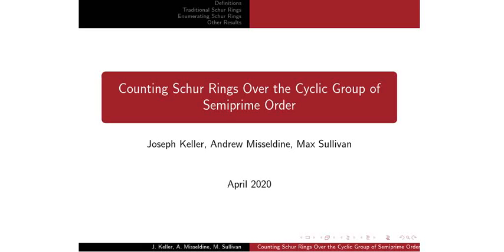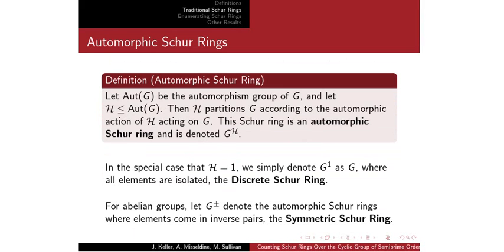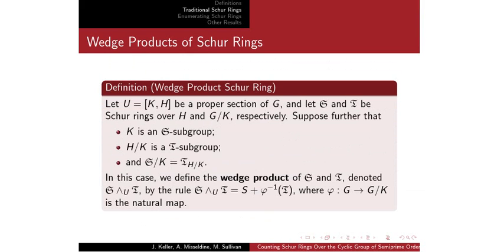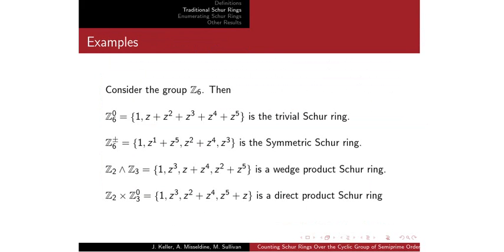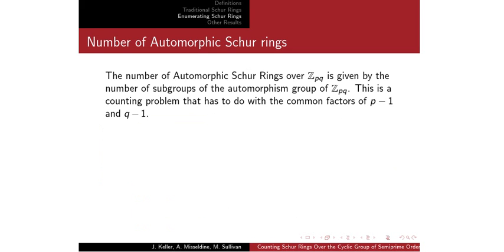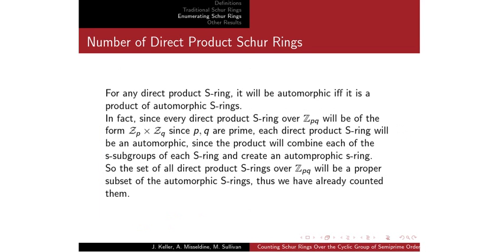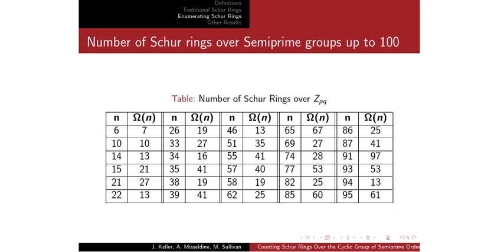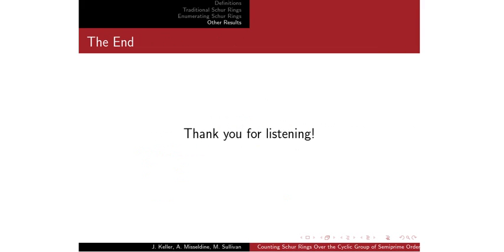Counting Schur Rings over Cyclic Groups of Semiprime Order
Abstract: Schur rings, or S-rings for short, are objects in the field of abstract algebra and are subrings of group rings which fulfill certain conditions. An S-ring is uniquely determined by a partition of elements of the group in which it belongs. Much research has been done to determine which partitions of the group induce a Schur ring structure. With the Fundamental Theorem of Schur rings over Cyclic Groups recently proven by Leung and Man, it is now possible to begin to enumerate all Schur rings over cyclic groups, but this enumeration is deeply affected by the factorization the order of the group. Complete enumeration of Schur rings over the cyclic group of order pn where p is a prime number and n is an positive integer was accomplished by Misseldine. This project will utilize similar combinatorial methods of counting to enumerate all Schur rings over a cyclic group whose order has no repeated prime divisors, e.g. pq where p,q are distinct primes.

Presentation given by Max Sullivan, a mathematics student at Southern Utah University.

This research was funded by the Walter Maxwell Gibson Research Fellowship from the College of Science and Engineering at Southern Utah University.